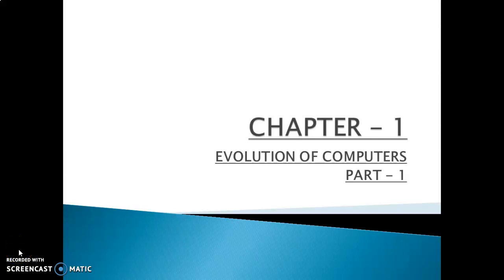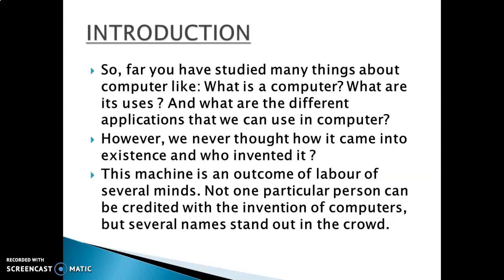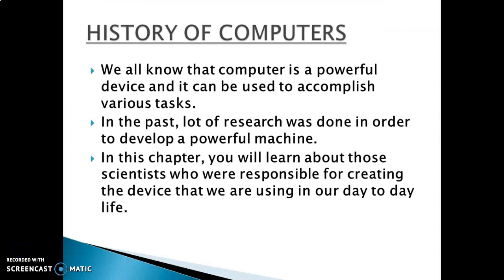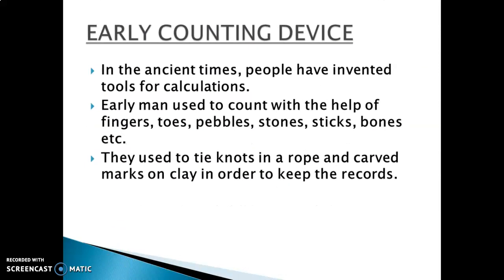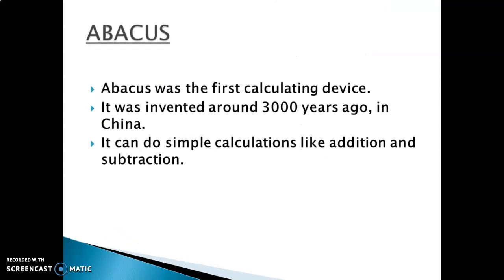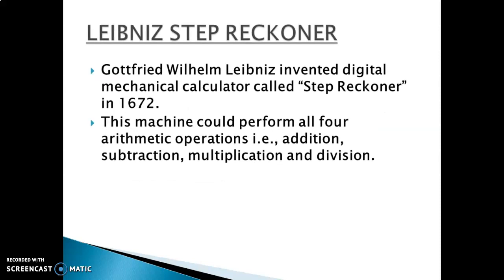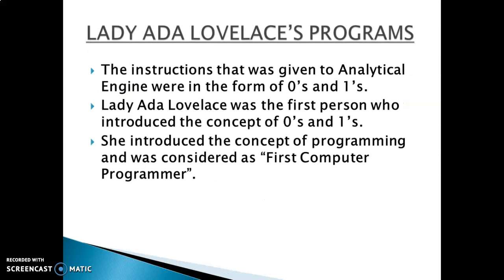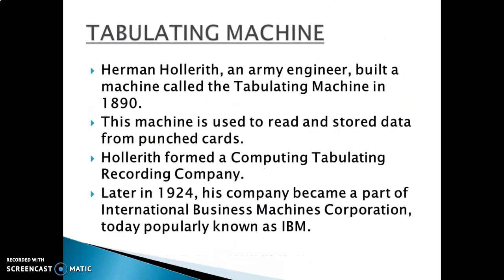Class 5 Evolution Of Computers Part 1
Early Computing Devices